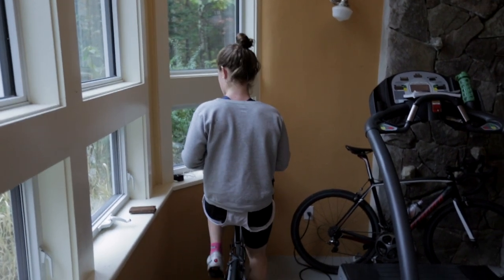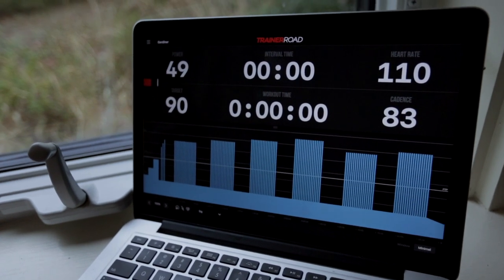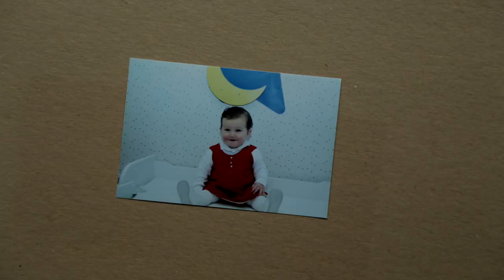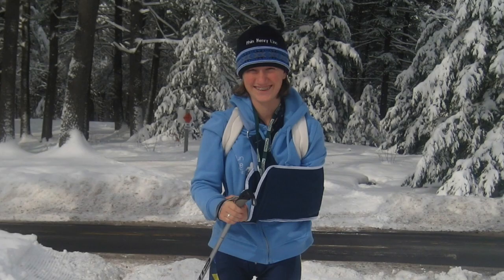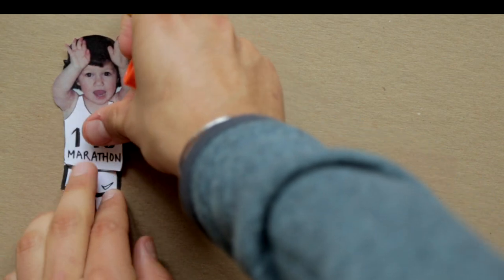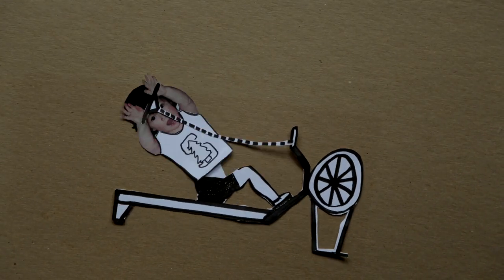Watt Farming - S1:E2: Digging Deep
On this episode of "Watt Farming: Powering Bikes, Empowering Women," I dig deep on the bike and give you some context for my athletic career.